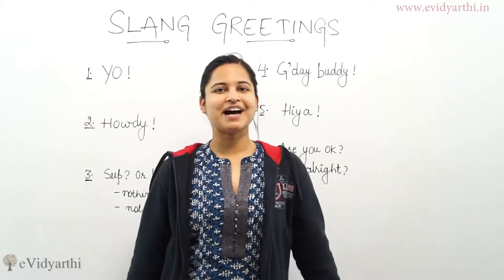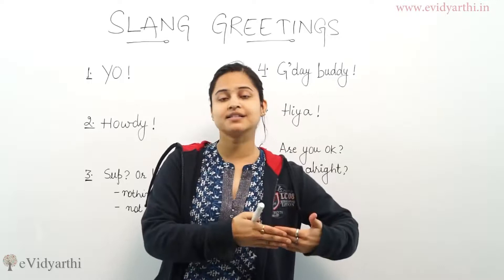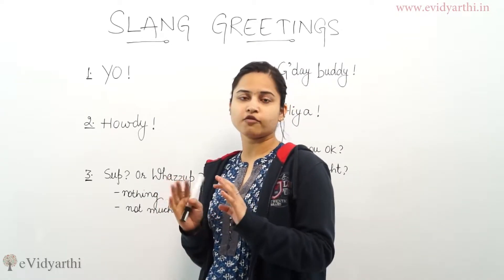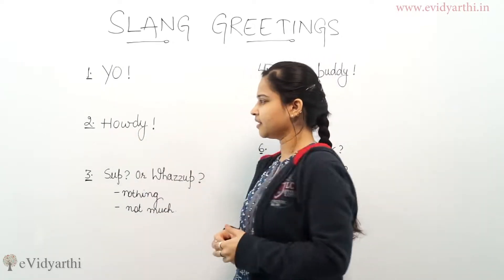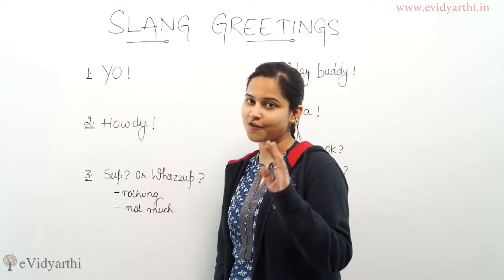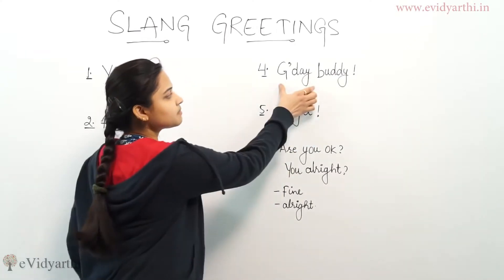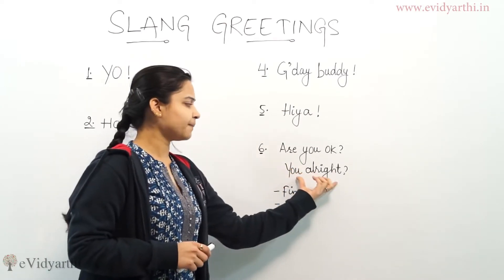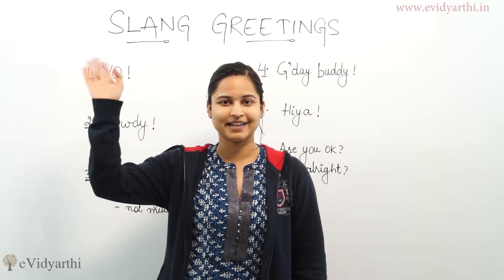Slang Greetings in English Basic English Lesson